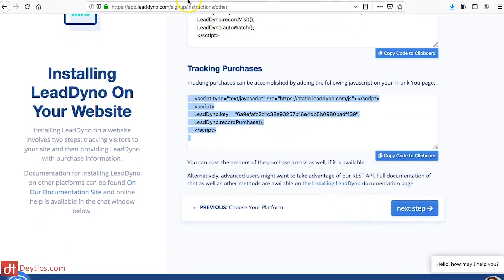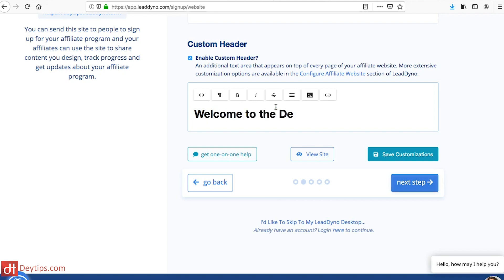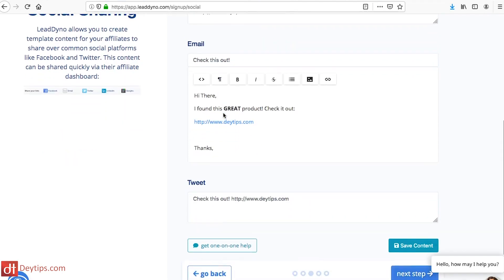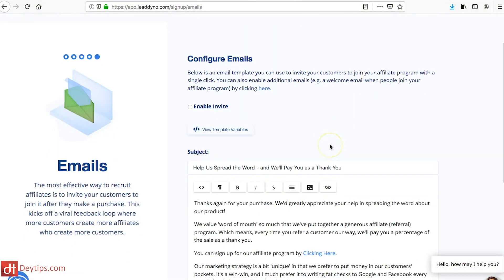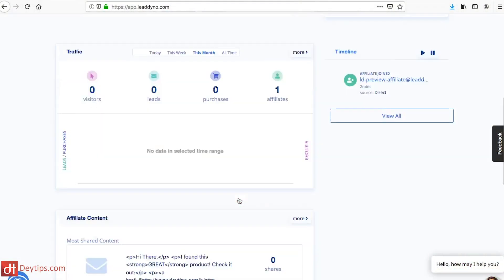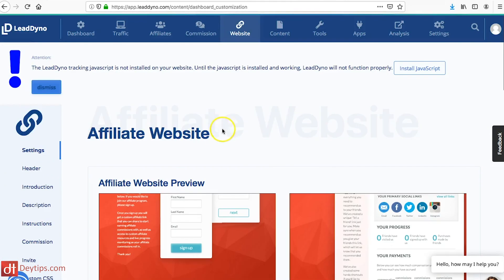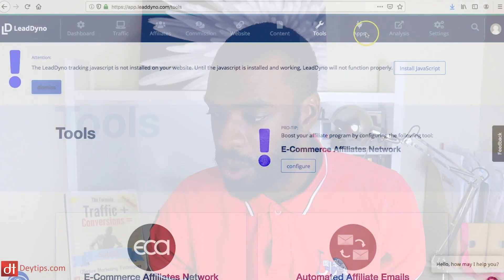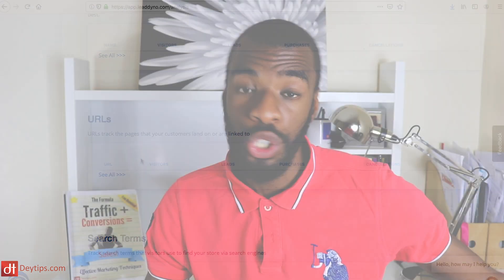Leaddyno Review & How To Add An Affiliate Program To Your Website Easily Using Leaddyno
BOOST Online Sales EASILY With TOP Influencers | Add affiliate program to your website with leaddyno

leaddyno allows you to add affiliate programs to your website quickly and easily with a few clicks without you having to worry too much about logistics. In this video I give you a Leaddyno tutorial to help you to easily add an affiliate program to boost sales to your products and services online. I also speak about why adding an affiliate program is a good idea when looking for potential influencers to help incentivise them to promote your brand to their following.

If you would like to boost your online sales to your products or services using influencers online then this is the video for you. Make sure you use the fact that you have an affiliate program as a bargening tool when speaking to influencers so that they know that they can promote your brand and make money doing so.